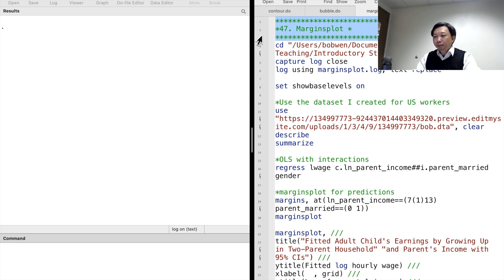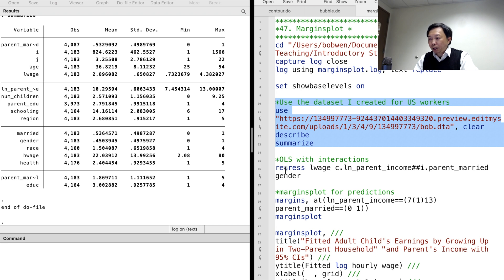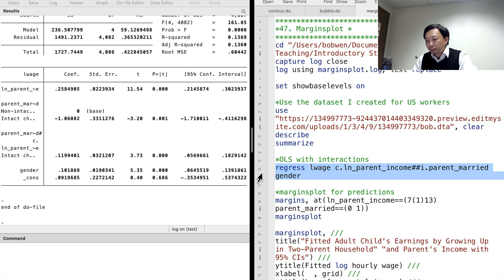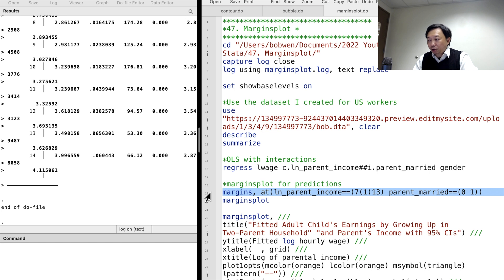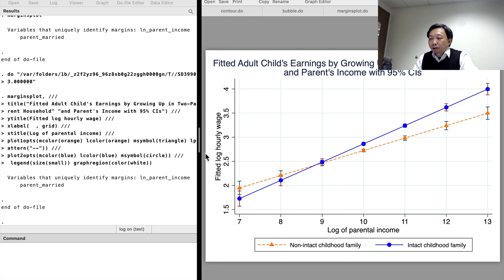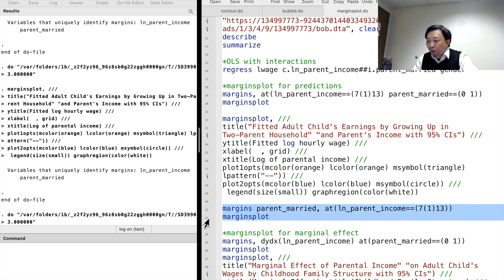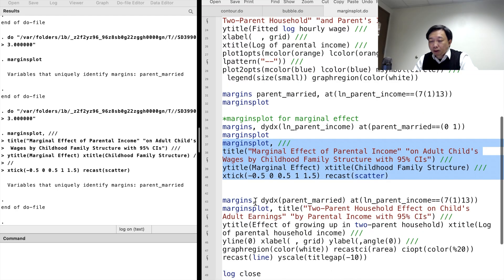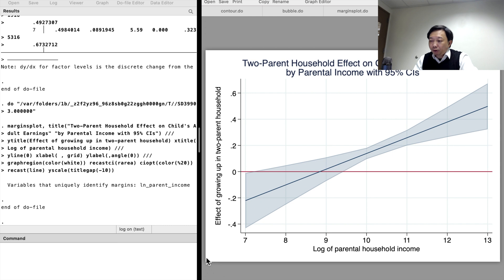Introductory Stata 47: Marginsplot (Graph For Interaction Effect Between A Categ Var and A Cont Var)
We often have both continuous variables and categorical variables in our research. We could visualize the interaction effects between a categorical variable and a continuous variable on the outcome using the marginsplots.

There are two ways to visualize the effects. One is to show the prediction of the worker's wage from the model and show how the predicted values change with parents' income and marital status. The second way to visualize the result is to draw the marginal effect of an explanatory variable and see how it changes with the other variable. Let me show you one by one.

*47. Marginsplot *
capture log close
log using marginsplot.log, text replace

describe
summarize

*OLS with interactions
regress lwage c.ln_parent_income#i.parent_married gender

*marginsplot for predictions
margins, at(ln_parent_income==(7(1)13) parent_married==(0 1))
marginsplot

marginsplot, ///
title("Fitted Adult Child's Earnings by Growing Up in Two-Parent Household" "and Parent's Income with 95% CIs") ///
ytitle(Fitted log hourly wage) ///
xlabel(  , grid) ///
xtitle(Log of parental income) ///
plot1opts(mcolor(orange) lcolor(orange) msymbol(triangle) lpattern("--")) ///
plot2opts(mcolor(blue) lcolor(blue) msymbol(circle)) ///
 legend(size(small)) graphregion(color(white))

margins parent_married, at(ln_parent_income==(7(1)13))
marginsplot

*marginsplot for marginal effect
margins, dydx(ln_parent_income) at(parent_married==(0 1))
marginsplot
marginsplot, ///
title("Marginal Effect of Parental Income" "on Adult Child's Wages by Childhood Family Structure with 95% CIs") ///
ytitle(Marginal Effect) xtitle(Childhood Family Structure) ///
xtick(-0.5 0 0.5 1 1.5) recast(scatter)

margins, dydx(parent_married) at(ln_parent_income==(7(1)13))
marginsplot, title("Two-Parent Household Effect on Child's Adult Earnings" "by Parental Income with 95% CIs") ///
ytitle(Effect of growing up in two-parent household) xtitle(Log of parental household income) ///
yline(0) xlabel( , grid) ylabel(,angle(0)) ///
graphregion(color(white)) recastci(rarea) ciopt(color(%20)) recast(line) yscale(titlegap(-10))

log close